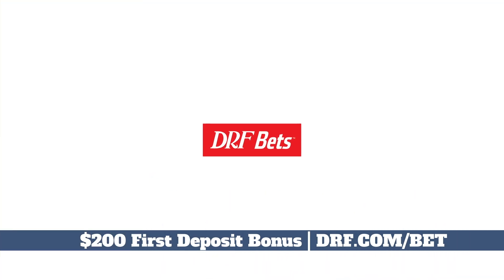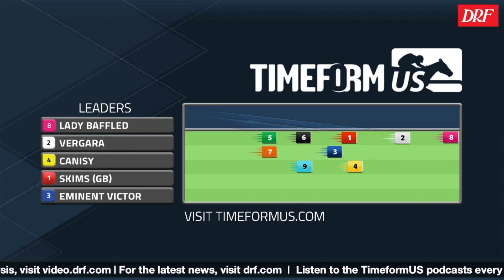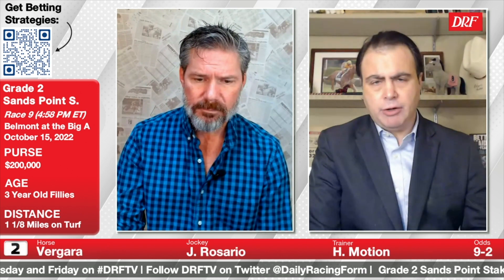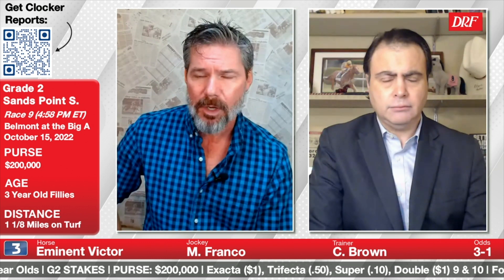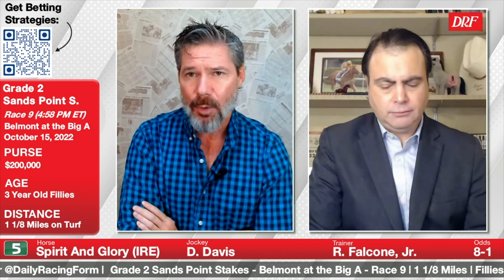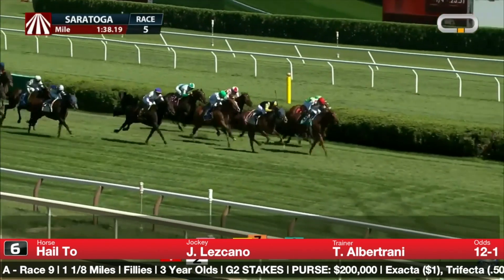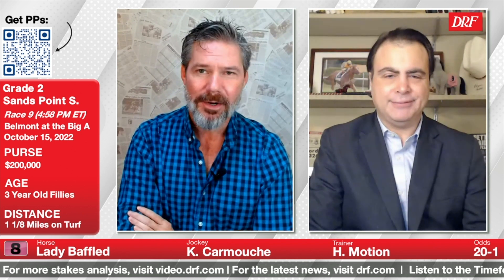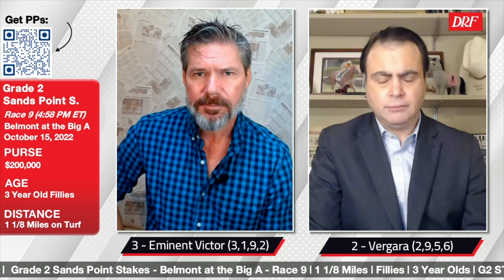Grade 2 Sands Point Stakes Preview 2022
Here are Dan Illman and Mike Beer with the preview of the Grade 2 Sands Point Stakes from Belmont at the Big A this Saturday.

Join DRF Bets and get $200 Deposit Match & Free Formulator!